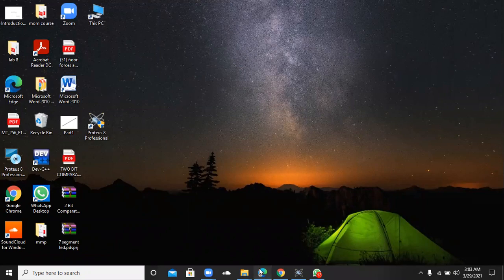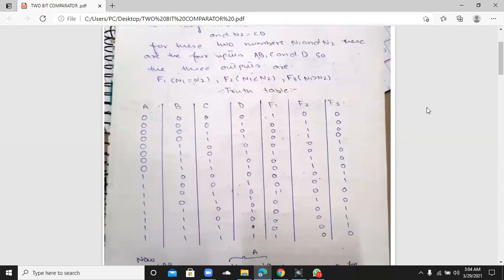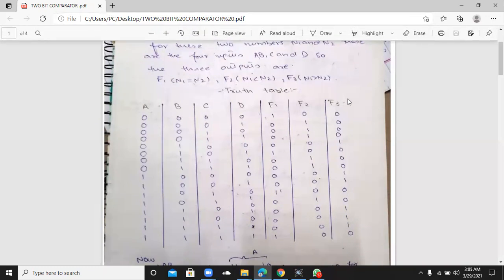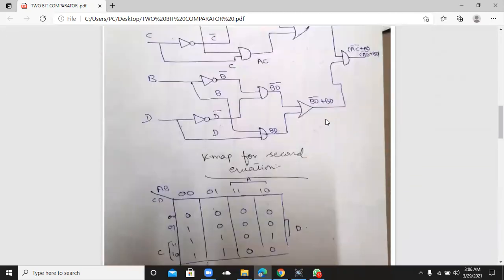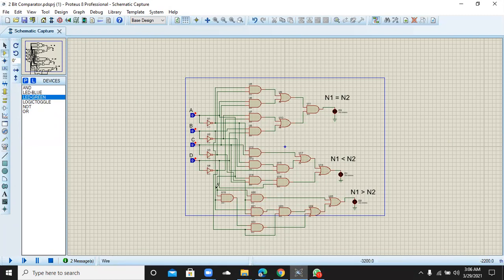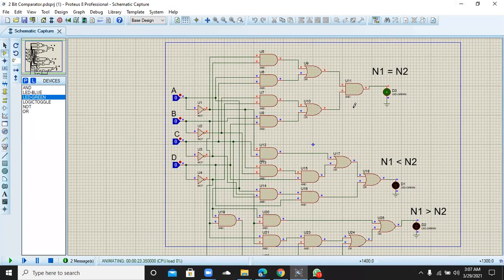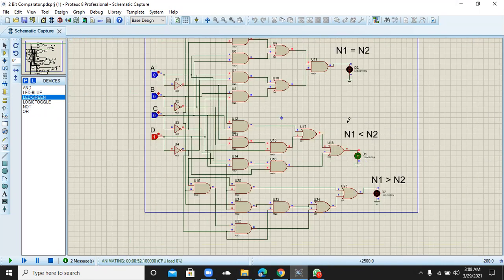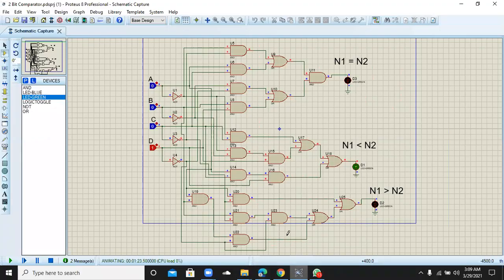2 bit comparator circuit